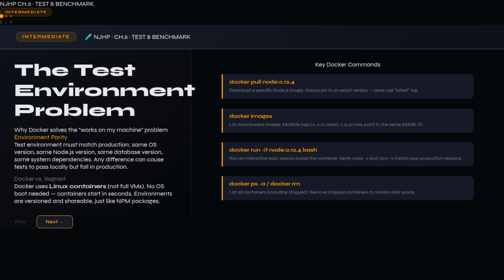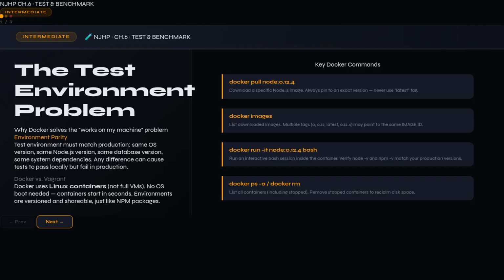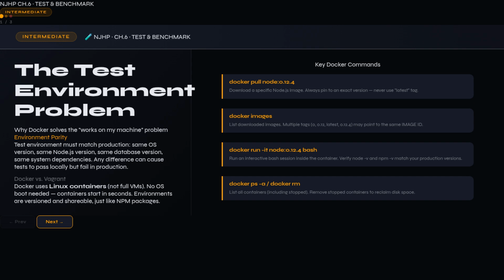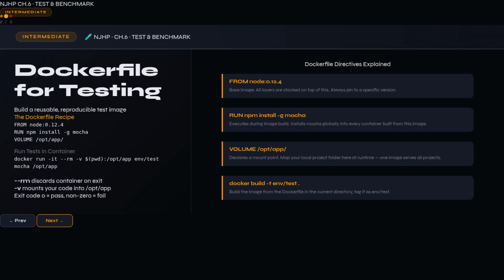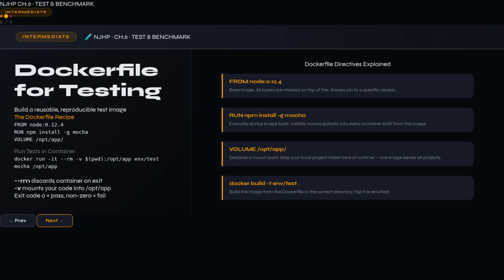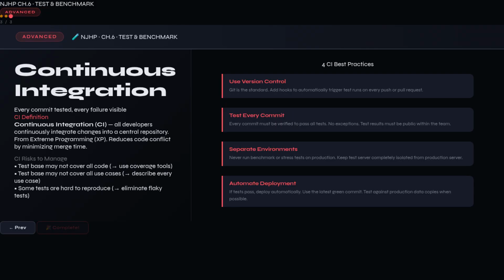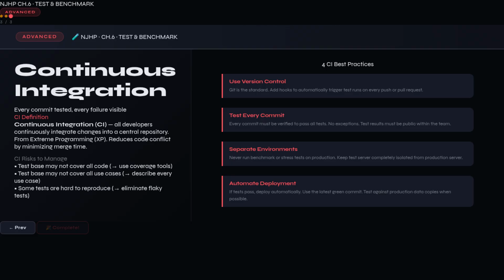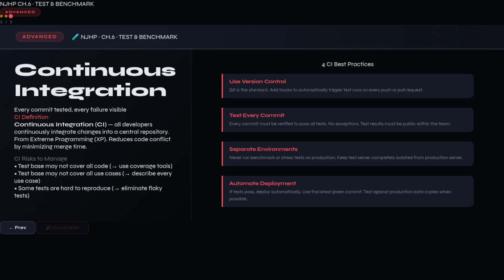Node.js High Performance - Ch06: Docker & CI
Containerize your Node.js application with Docker and set up a CI pipeline that runs performance tests automatically. Ensure consistent environments from dev to production.

📌 Topics Covered:
- Writing optimised Dockerfiles for Node.js
- Multi-stage builds for smaller images
- Setting up CI with GitHub Actions
- Running performance checks in the CI pipeline